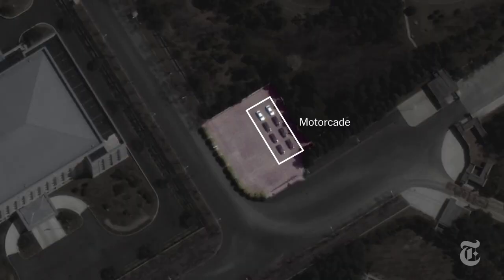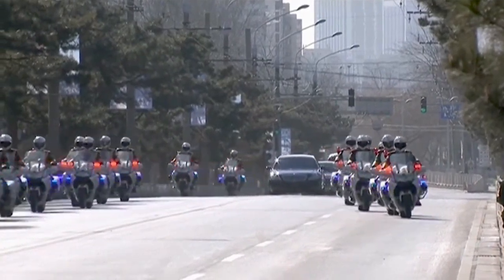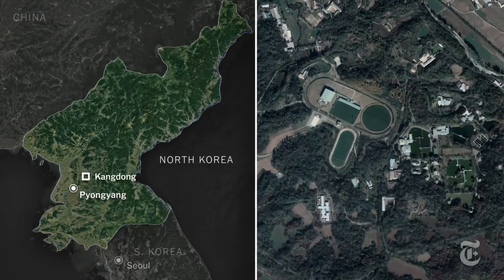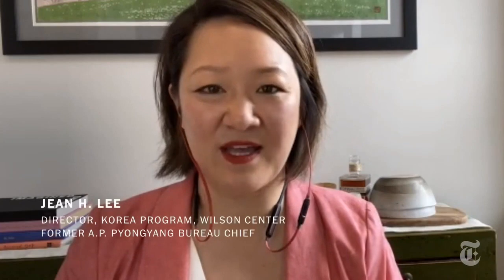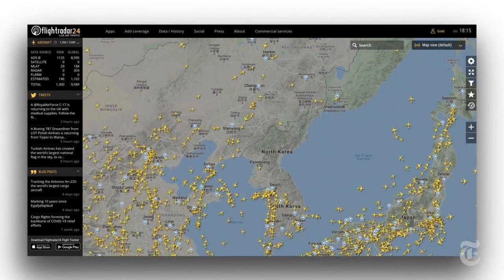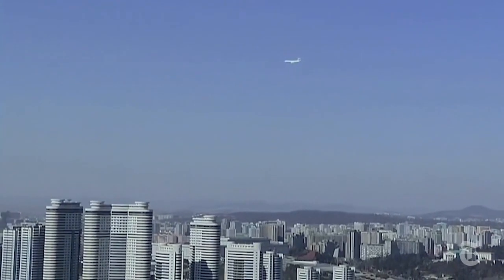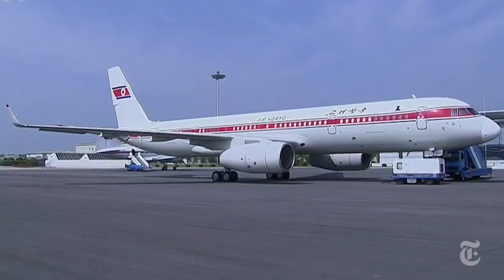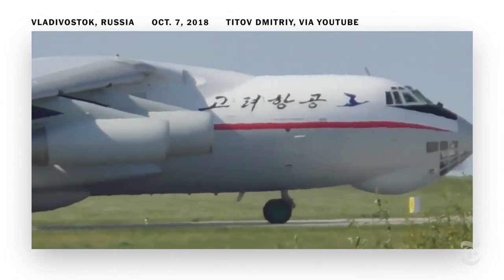Where Is Kim Jong-un?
Rumors are swirling about Kim Jong-un’s location and health. These North Korea experts showed us how they collect information about his secretive regime.

About Market Today:
At Market Today, up-to-date news, portfolio management resources, international market data, social interaction and mortgage rates that help you manage your financial life.